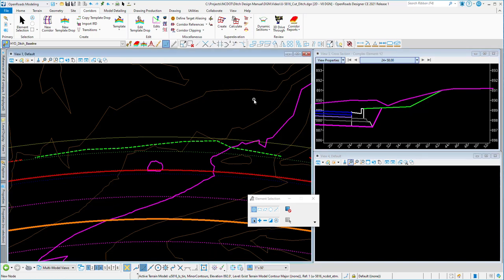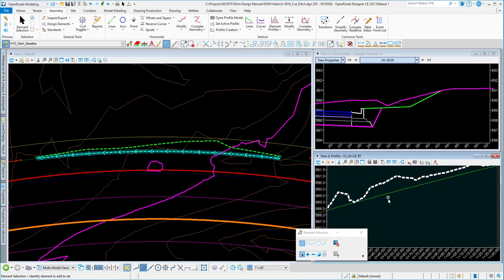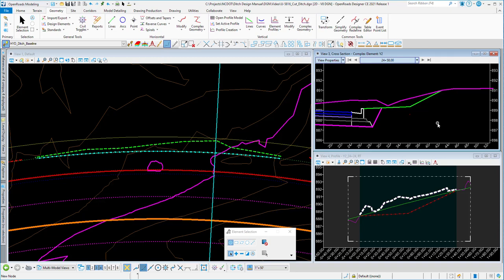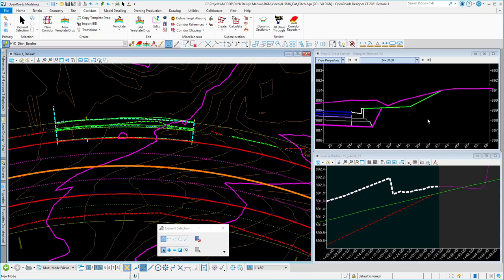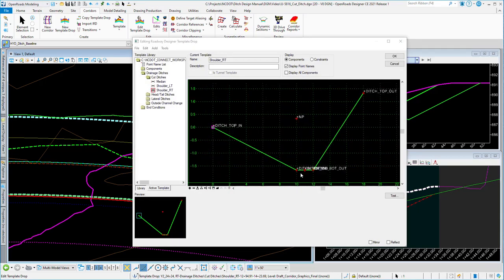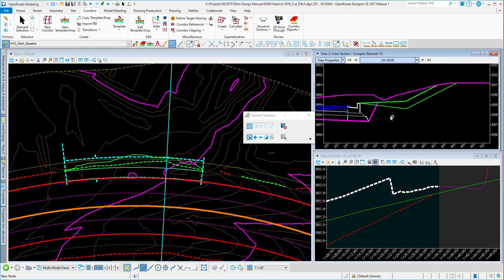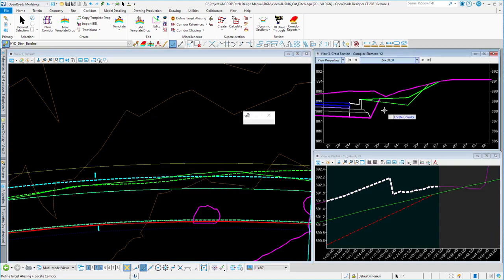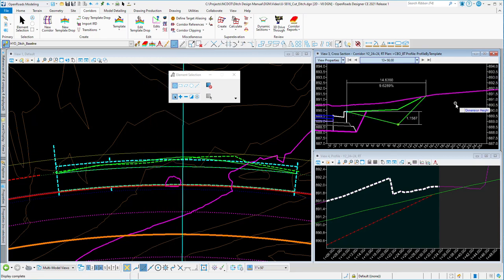Ditch Video #4-Cut Ditch